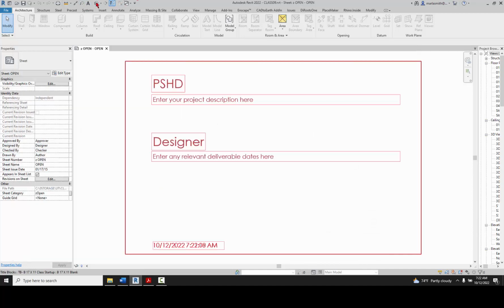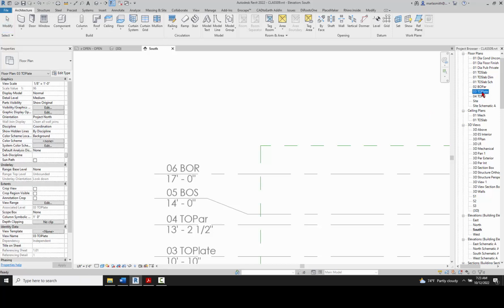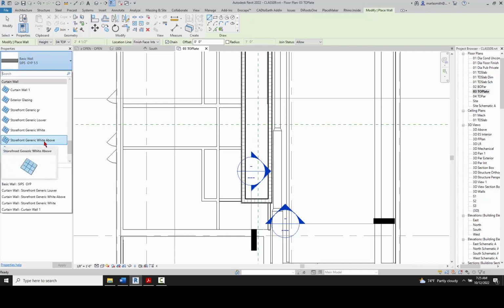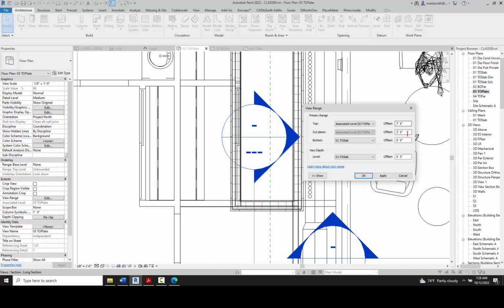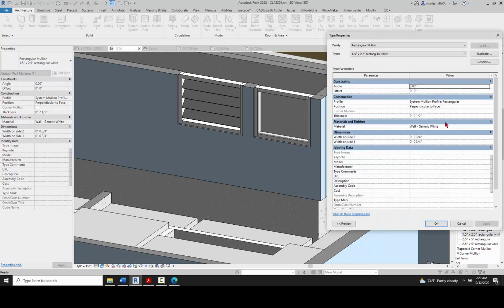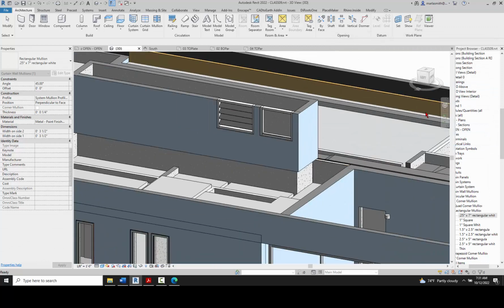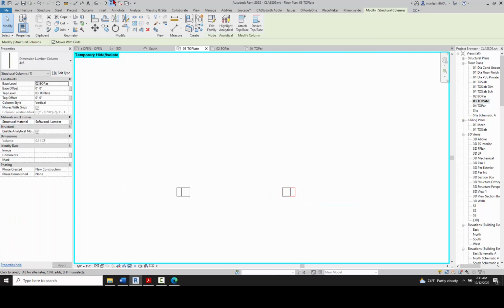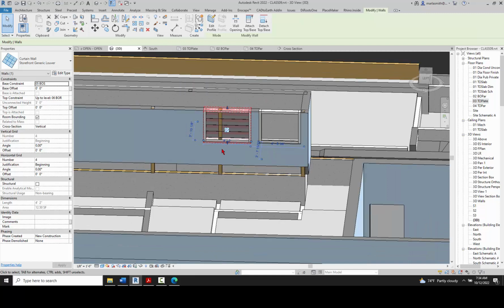PSHD Solar chimney